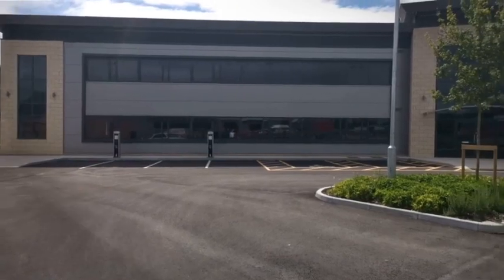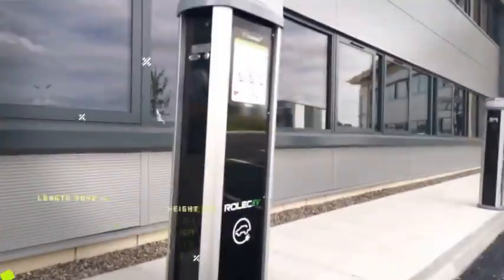Office Suites Centenary Park